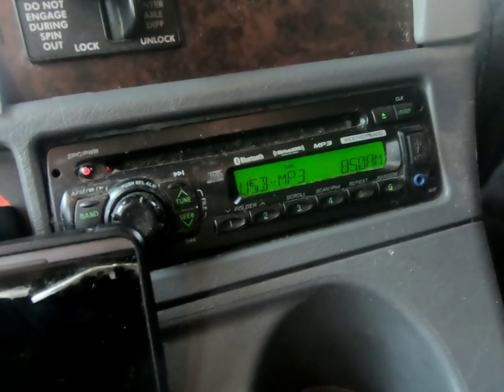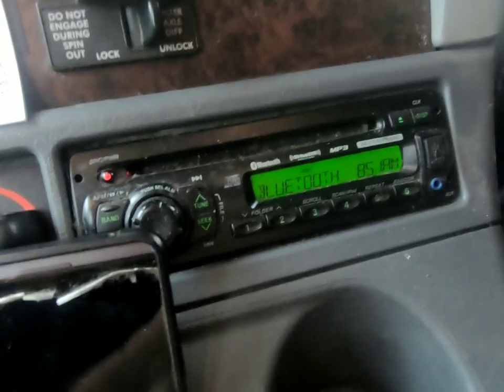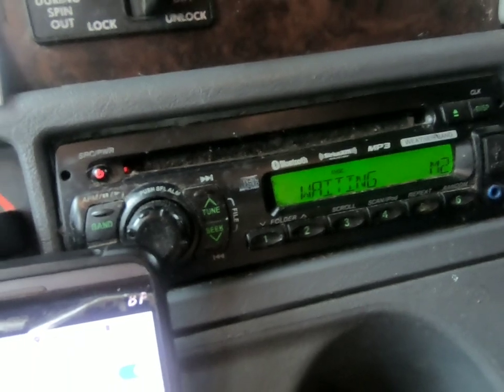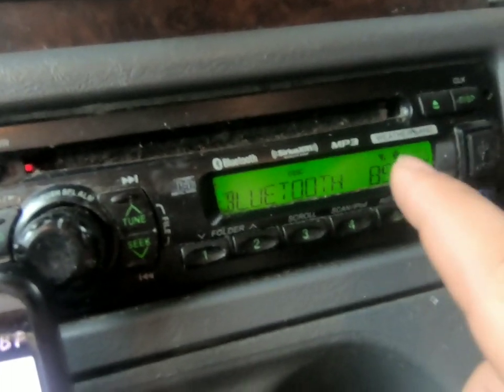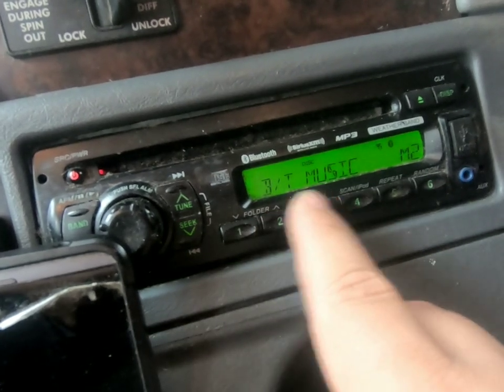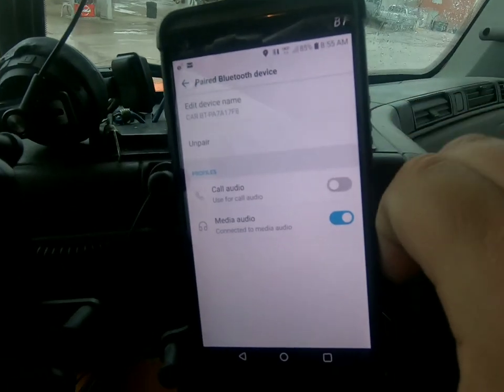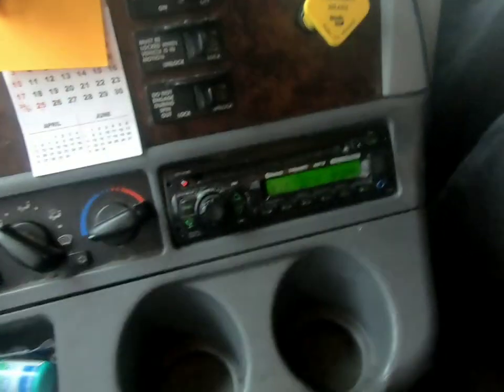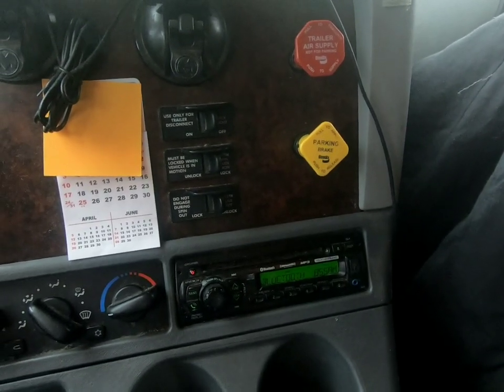How to connect your smart phone to your Bluetooth truck radio. Play YouTube and more this way !!!